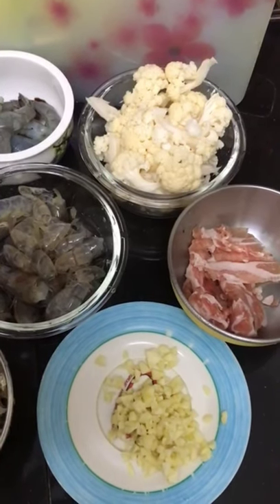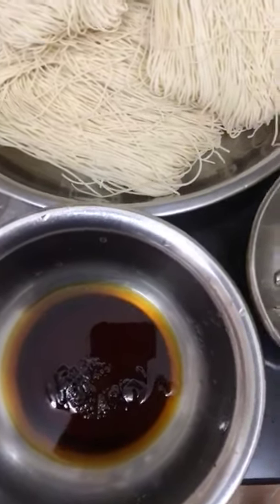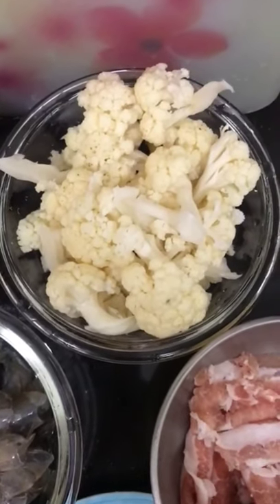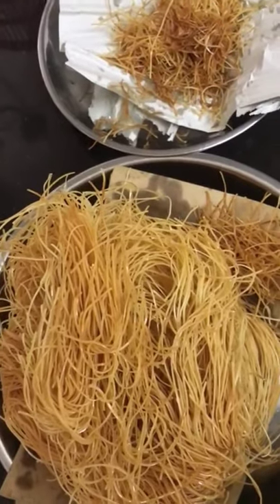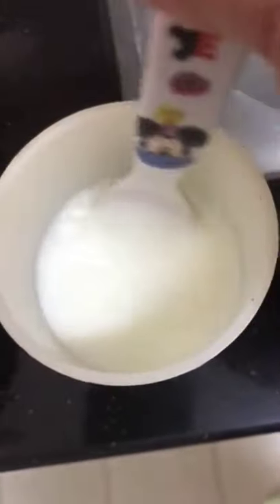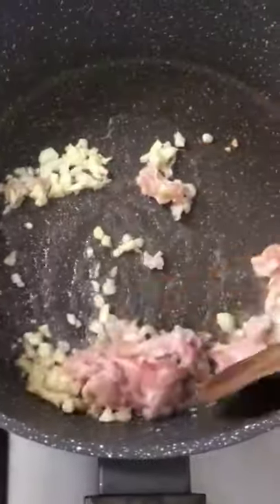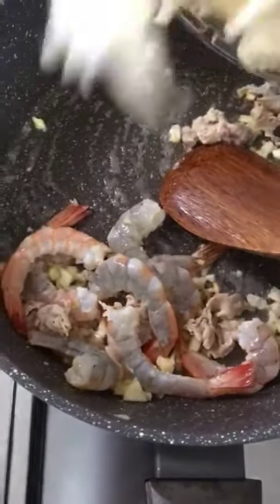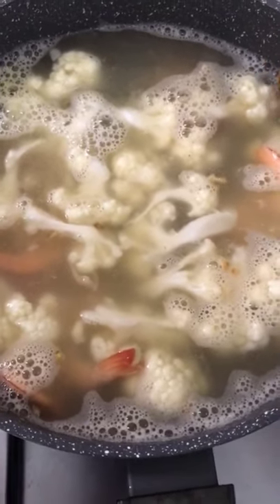Fried Mee Suah / 面线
Ingredient : mee suah, prawn, thinly sliced pork belly, anchovies, chopped garlic
Broth : anchovies & prawn shell
Deep fried mee suah